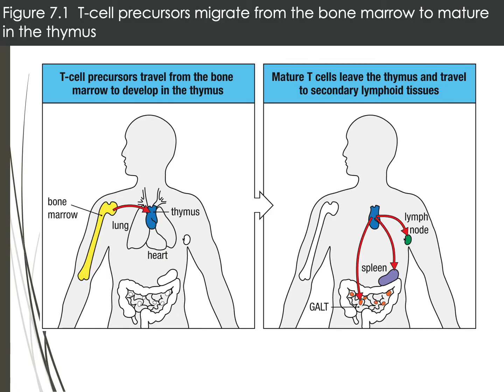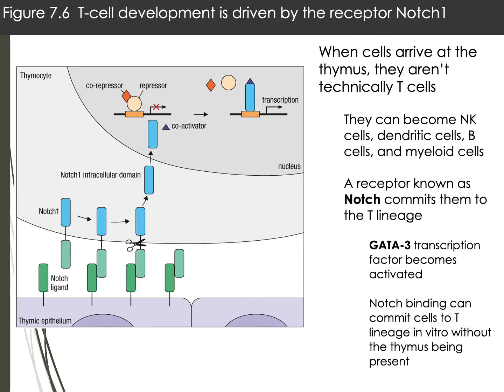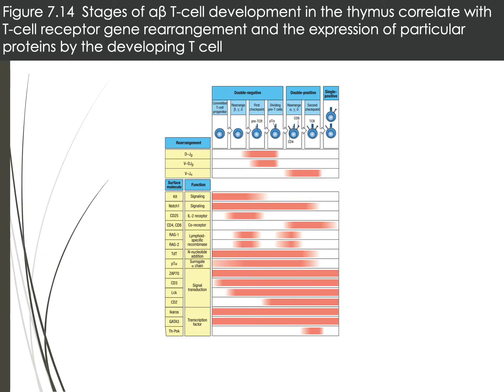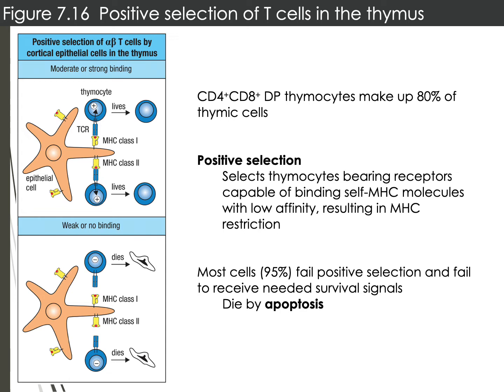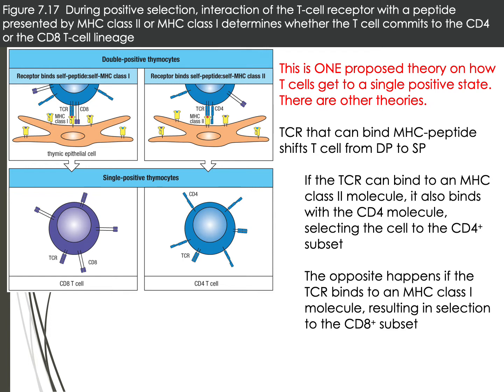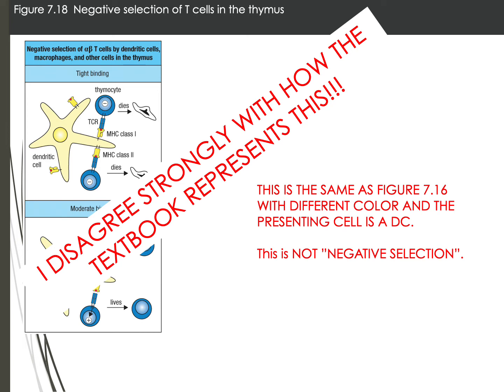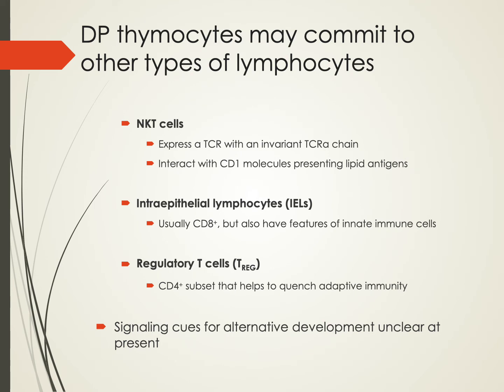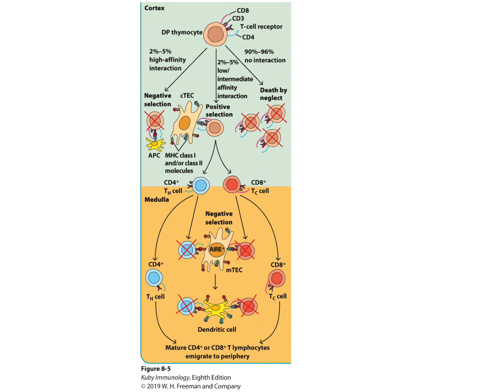T cell development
Notch1
Positive Selection
Negative Selection